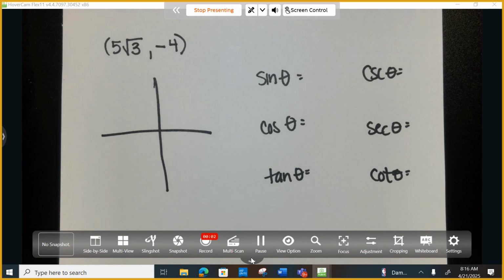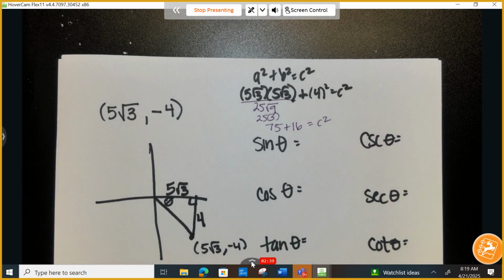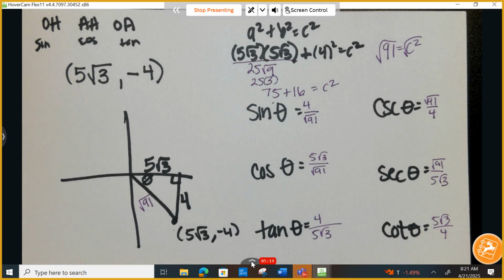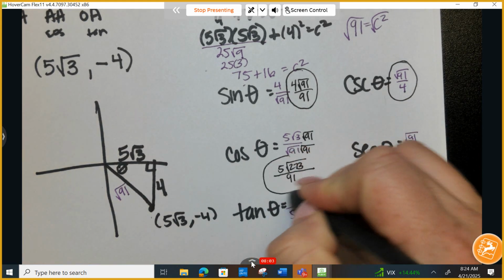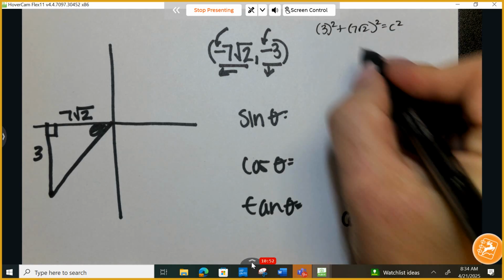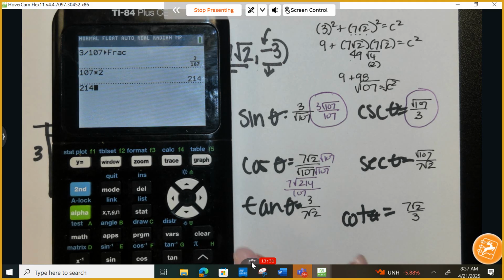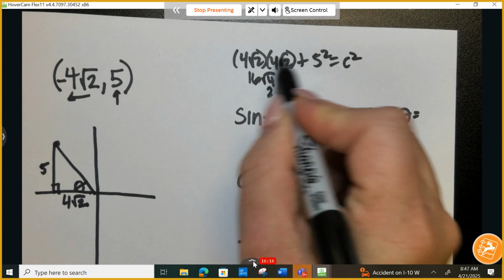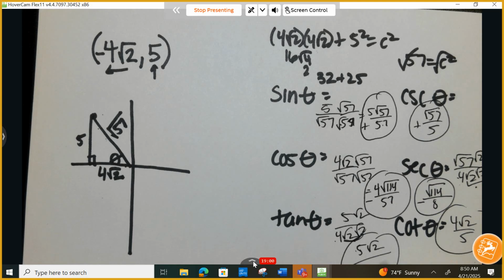Tutorial: Part I Trig Functions Any Angle